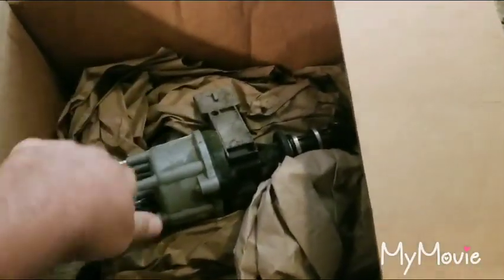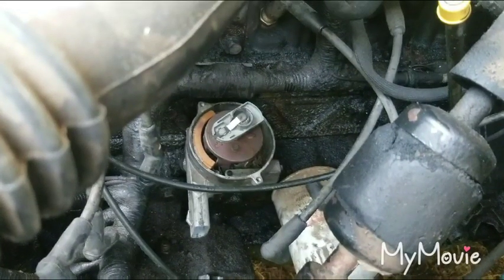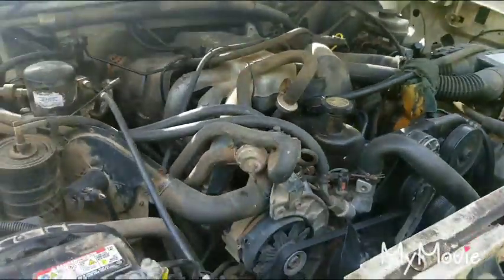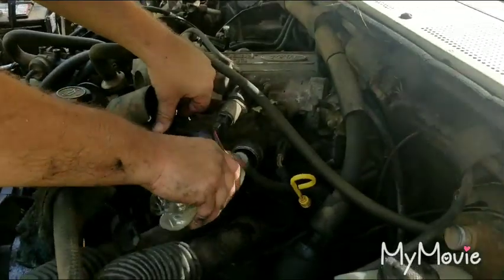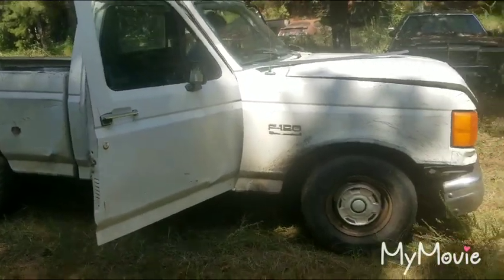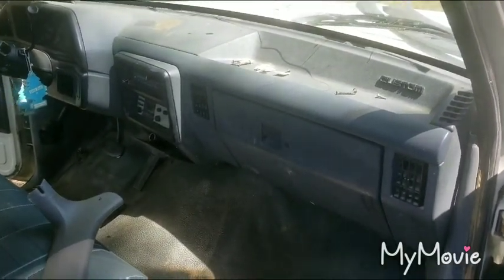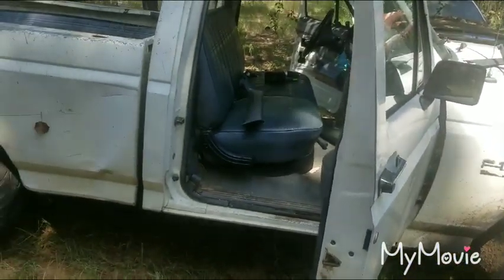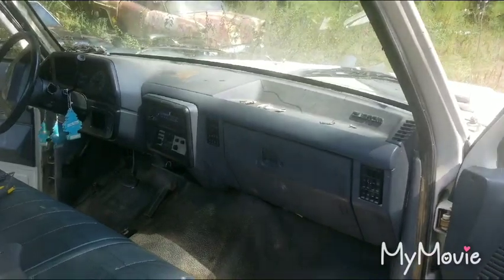1988 junkyard f150 will it run? probably not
throwed a little money at it, but the ol 300 i6 maybe down for the count